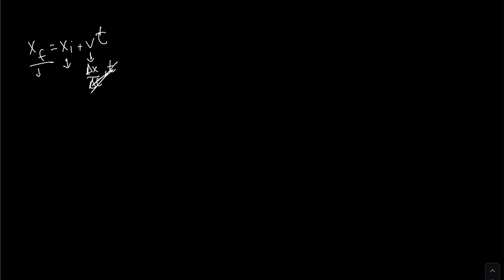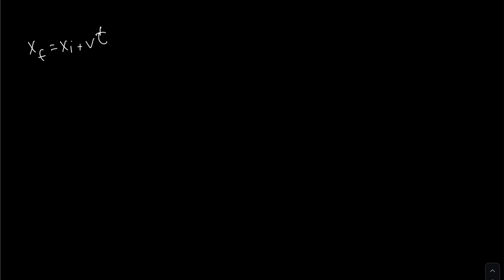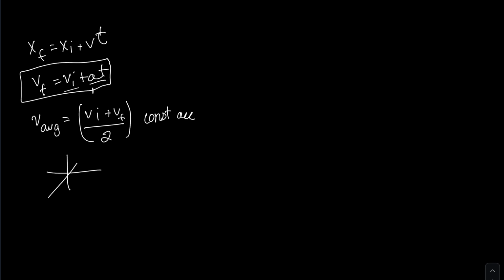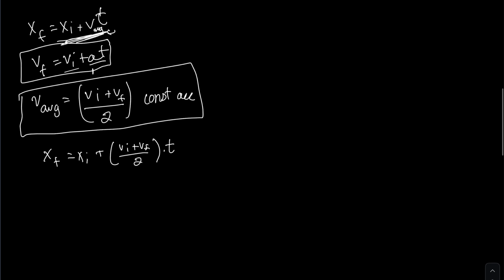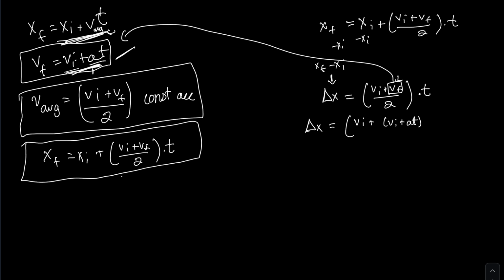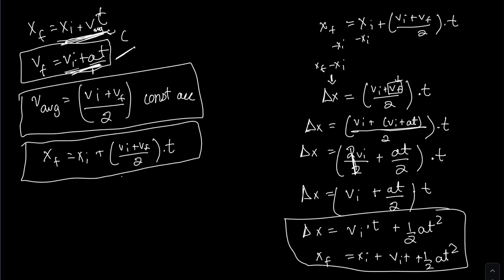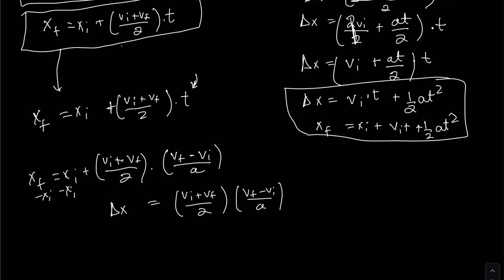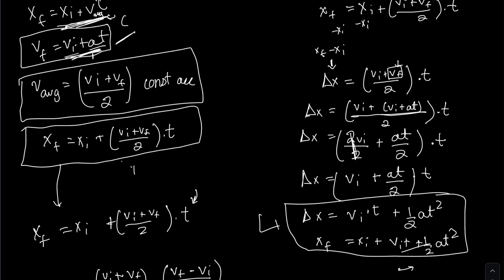Deriving the Big 5 Kinematic Equations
The throughline: The five kinematic equations aren't five separate facts, they're one definition of acceleration combined with the definition of average velocity, substituted and rearranged five different ways to cancel out a different variable each time.
Description:

Five equations doesn't mean five things to memorize. It means one definition of acceleration, a = (v − v₀)/t, combined with one definition of average velocity, run through algebra five different times to eliminate a different variable each time. This video builds every kinematic equation from scratch, live, so you can rebuild any one of them mid-test if your memory blanks, instead of hoping you copied them down correctly the night before.
Covered in this video:

Starting from a = (v − v₀)/t and rearranging it into the first equation, v = v₀ + at
Deriving the position equation by combining average velocity with time, showing exactly where the (1/2)at² term comes from
The "no time" equation: substituting one equation into another to eliminate t entirely, and why that substitution isn't a trick, it's just algebra
Why every one of the five equations is missing exactly one variable, by design, and what that means for which equation a problem actually needs
A side-by-side derivation map tracing all five equations back to the same two starting definitions
A close that hands off directly into picking the right equation once you know there's nothing left to memorize blind

This is core to Standard 2.2 (Kinematics and Motion Graphs), and pairs directly with "The Big 5 Kinematic Equations: Which One to Use and Why" — derive them here, then learn to pick the right one there.